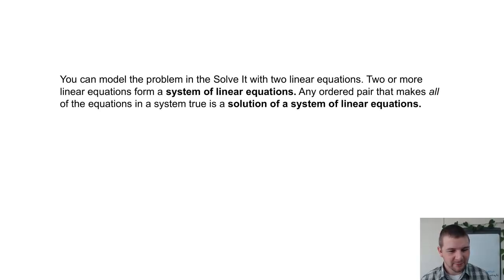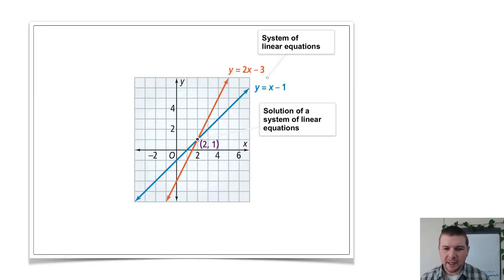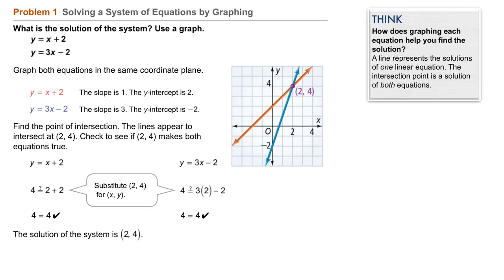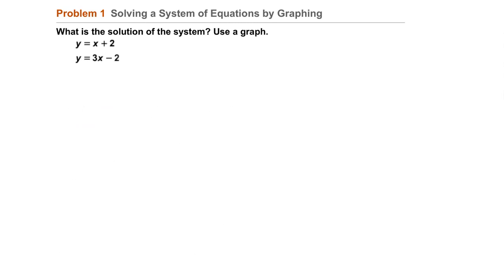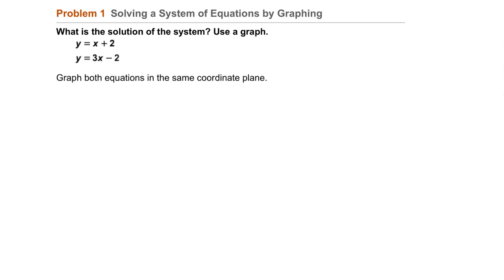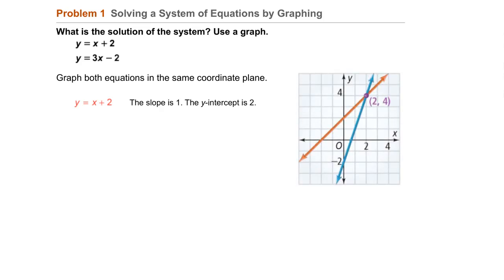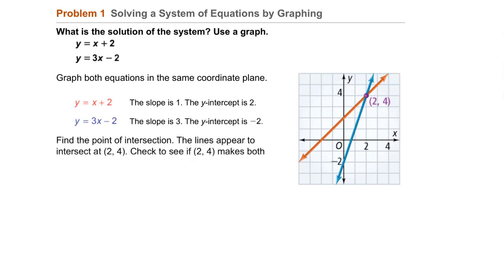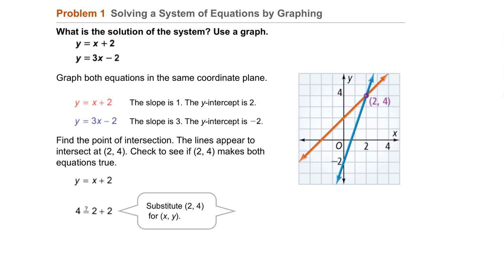Algebra 1 6-1 Solving Systems by Graphing: Problem 1 - Solving a System of Equations by Graphing